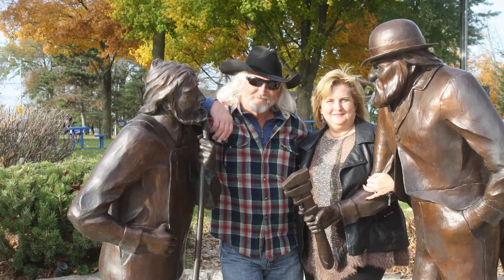INTERVIEW Ola & Per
A Few thoughts about my Spring Grove MN sculpture depicting Ola & Per. Thank you Marguerite Abrahamson for your time, energy and creativity. Marguerite has close ties to Spring Grove as her mother, Kathy was a k-12 classmate of mine as well as her Grandfather was my school bus driver from K-6.